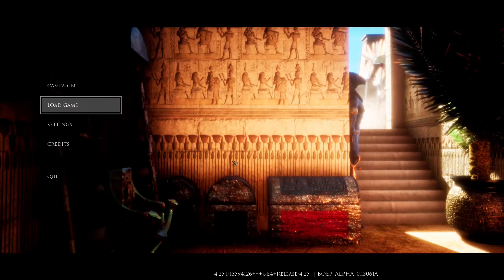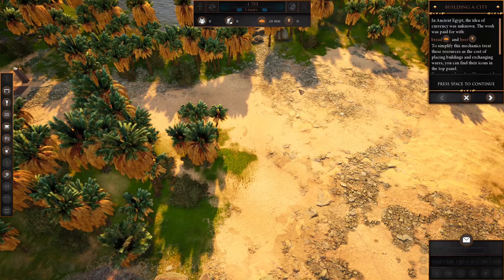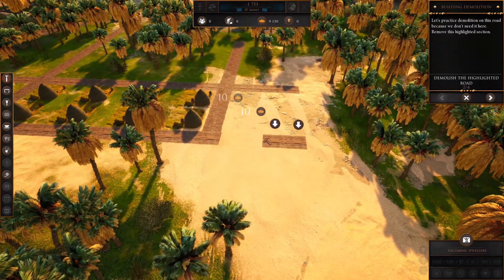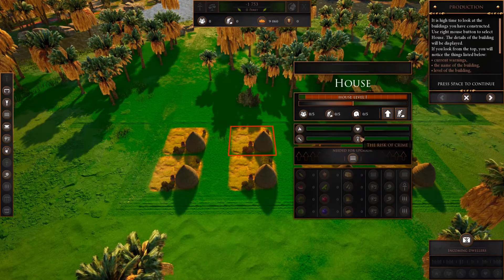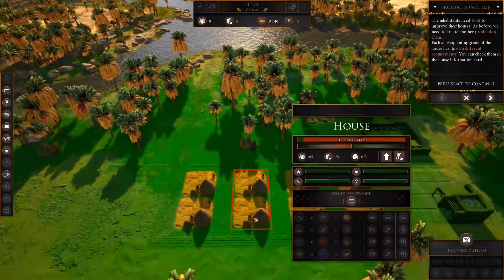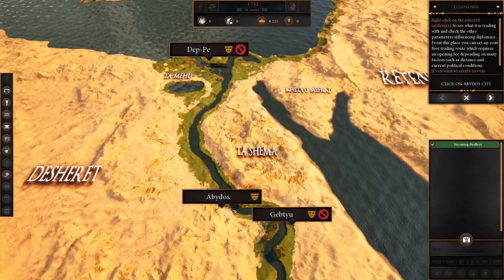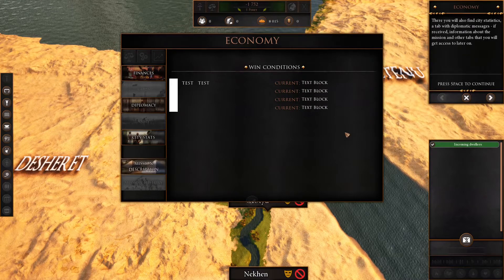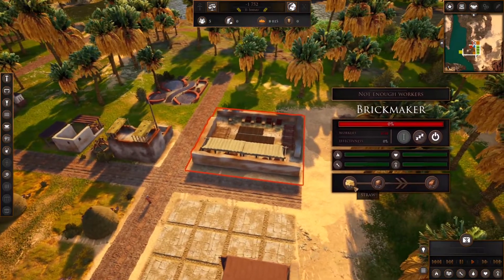Builders of Egypt: Prologue | Part 1 | An intro to the game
Builders of Egypt: Prologue is a game in it's alpha version at present. The full game, Builders of Egypt is set for release Q1 2021. It's a city builder game set in, you guessed it, ancient Egypt.
I find out if the early version gives us a good idea of what the game is like, where it's perhaps really good, or where we hope improvements will be made as the updates get released.

This is part 1 of the tutorial level, and i'll add further parts in future, just so it's nice and easy to digest in multiple segments.